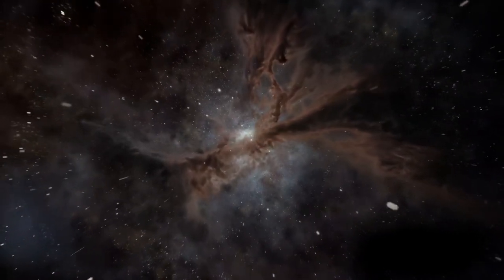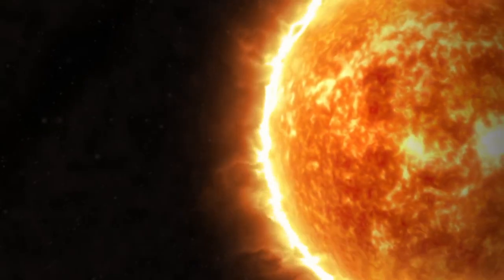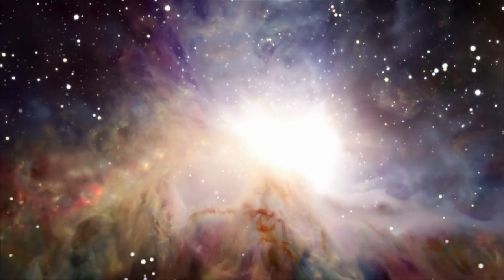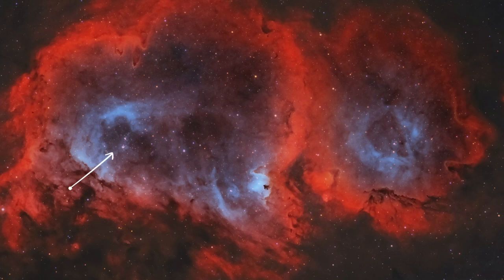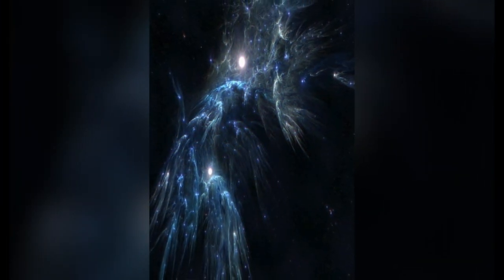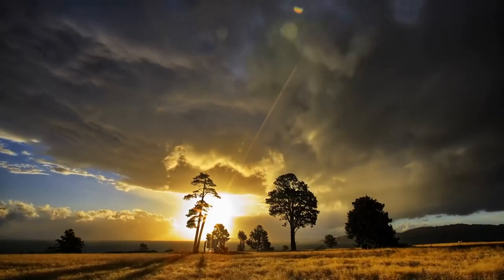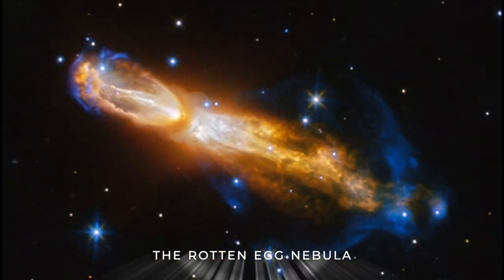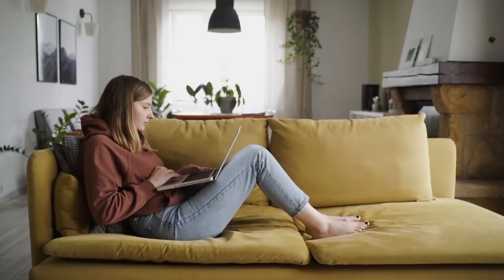10 Most INSANE Nebula Photos EVER TAKEN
The universe is infinite for all we know, and it is filled with some pretty amazing space discoveries. Included within some of these space discoveries is Nebulas. Some of the Nebula photos you will see in this video will truly blow your mind! In this video, you will see the monkey head nebula, dumbbell nebula, ring nebula, trifid nebula, the hourglass nebula, and much more!

0:00 Introduction
0:17 NEBULA PHOTOS
1:06 THE EGG NEBULA
1:45 THOR'S HELMET
2:35 CAT'S PAW NEBULA
3:20 WESTERHOUT 5 THE SOUL NEBULA
4:49 THE WATERFALL NEBULA
6:01 U CAMELOPARDALIS
6:49 OH 241.84 THE CALABASH NEBULA
7:38 THE VEIL NEBULA

Topics Discussed/Related:
- Carina Nebula
- NGC 6543
- Messier 57